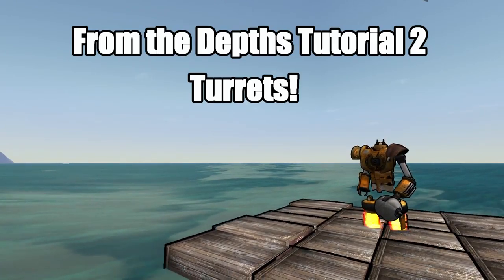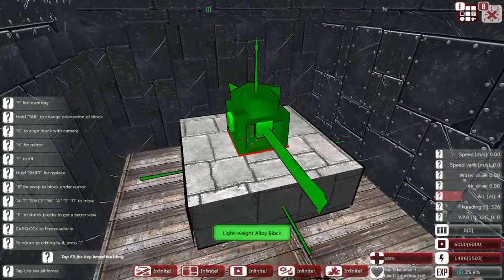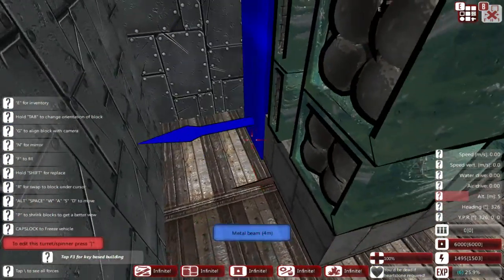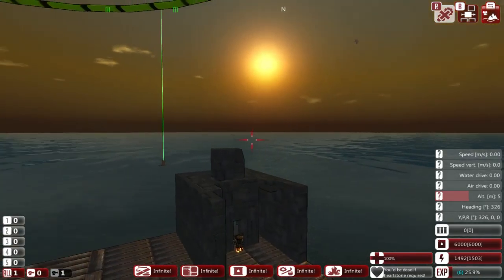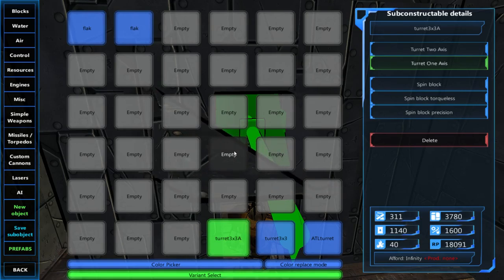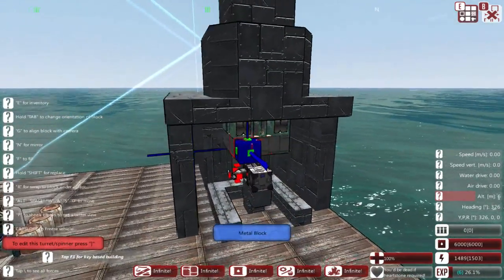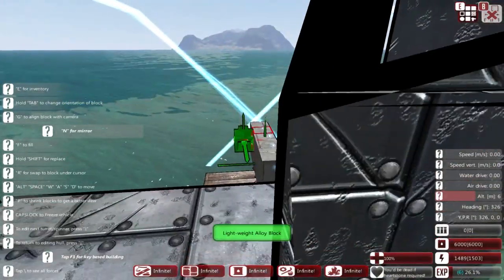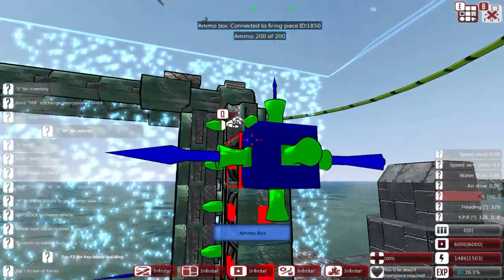From the Depths Turrets Guide: Multi-Gun Turrets - Duplicating Turrets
Guide covering single guns turrets, multi-gun turrets, armoring turrets and duplicating turrets.  This guide assumes you have a basic knowledge of how custom cannons work.